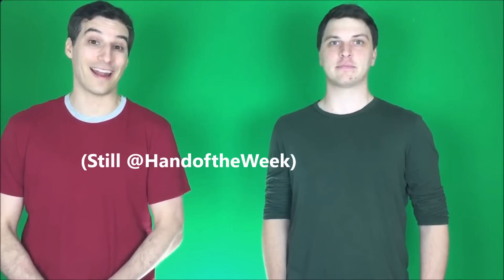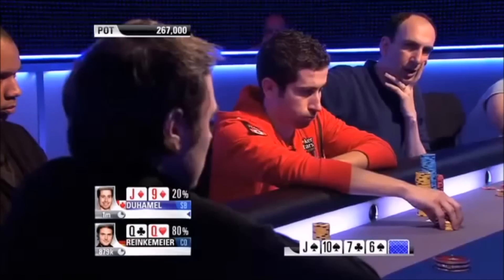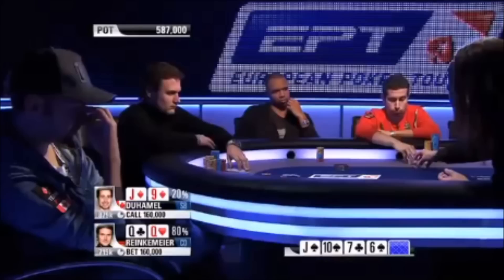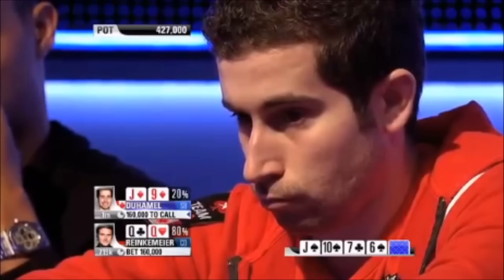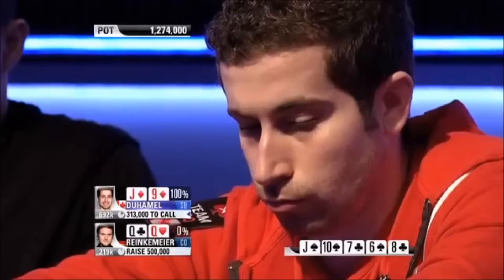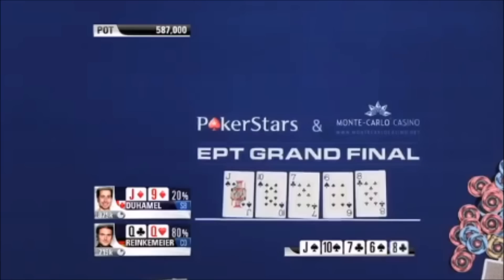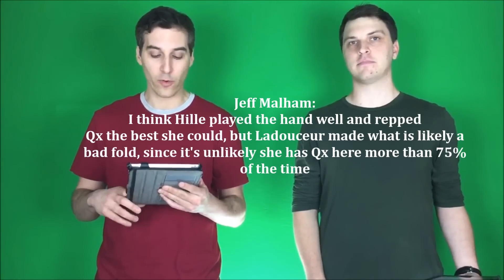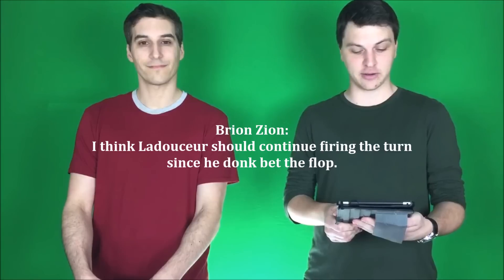Who Can Have the Nuts? (Tobias Reinkemeier vs Jonathan Duhamel)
FB: Hand of the Week